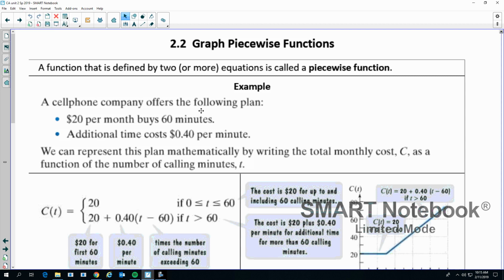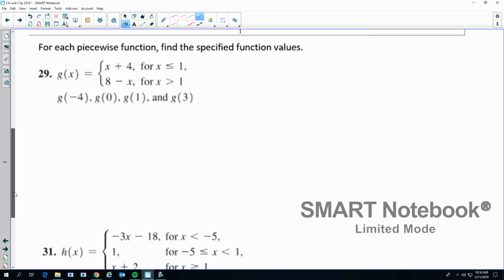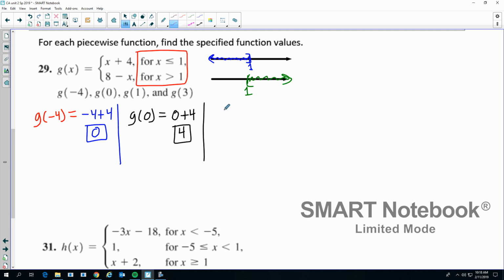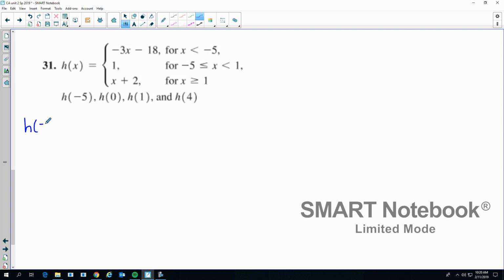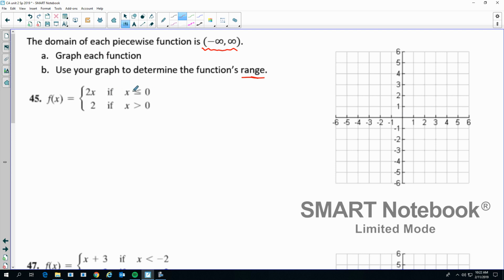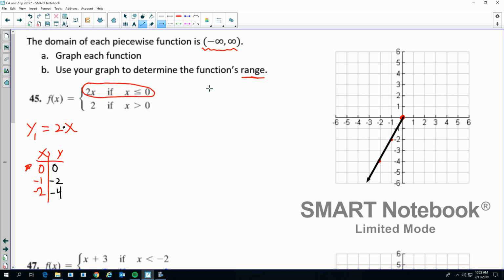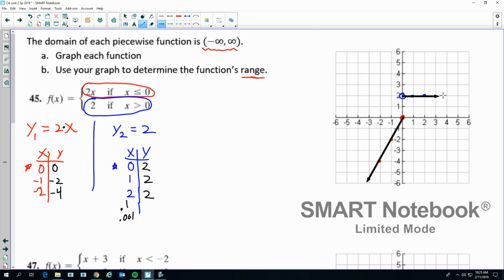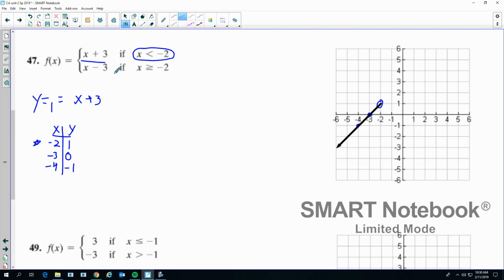2 2 part 1 video Sp 2019